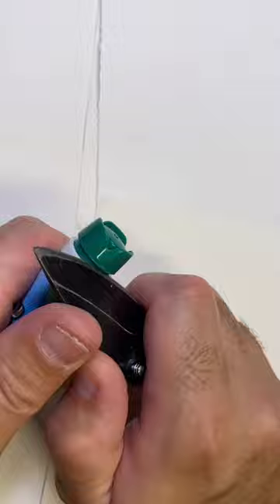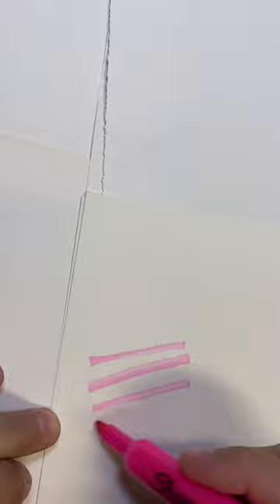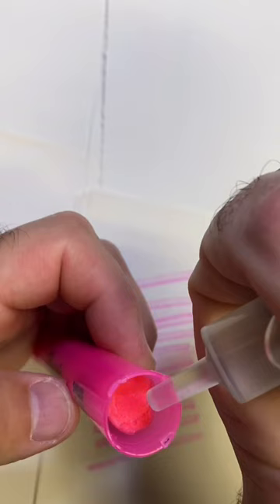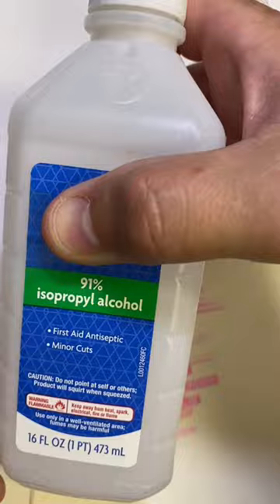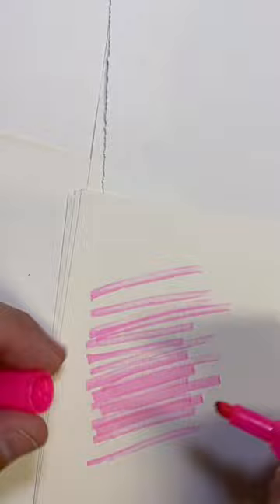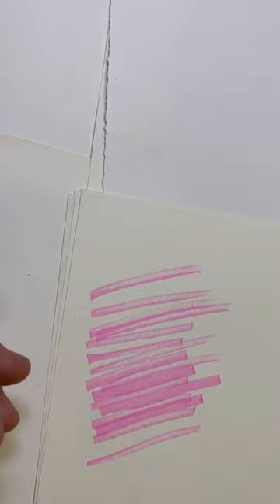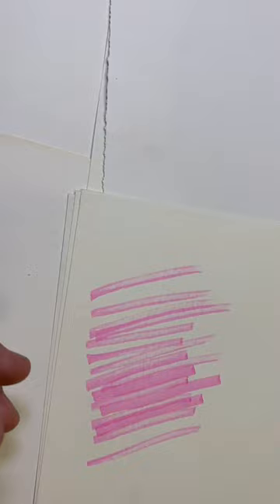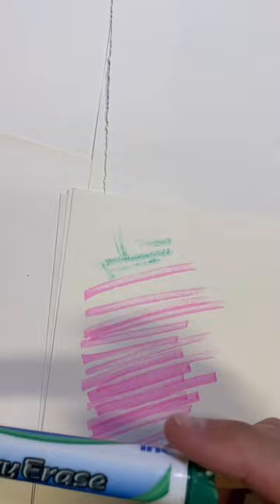DIY - Reviving a Highlighter and Dry Erase Marker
Attempting to revive a highlighter and dry erase marker with 91% Isopropyl Alcohol.  The highlighter was only partially dried up and it was a huge success.  The dry erase marker was completely dried up, and it was not very successful.  I continued to work on the dry erase marker, and did get some success, after letting it sit longer and by adding more alcohol.